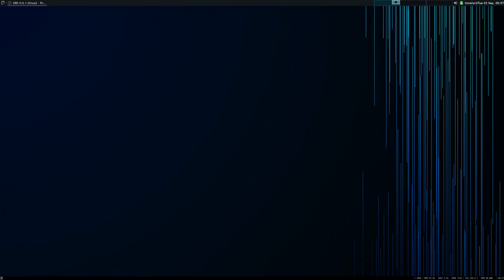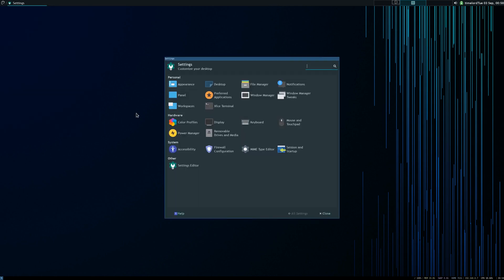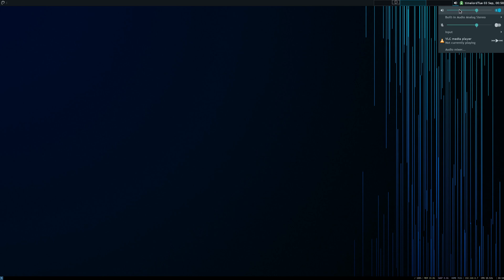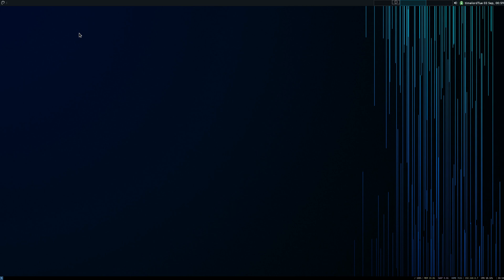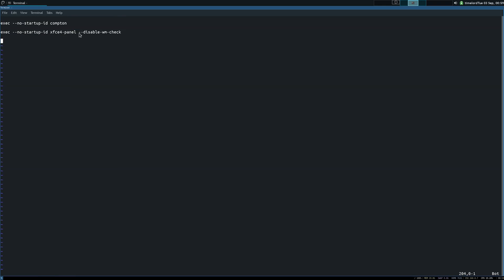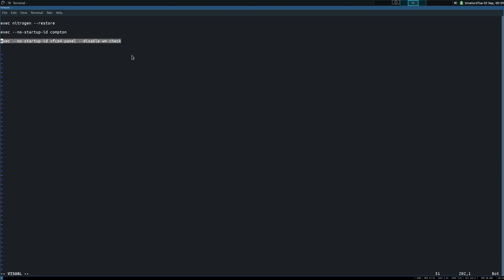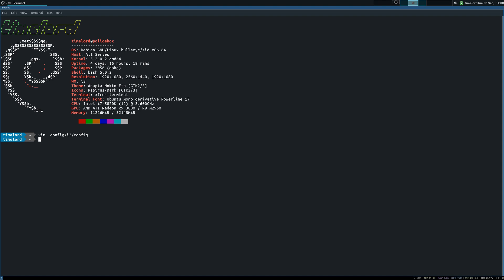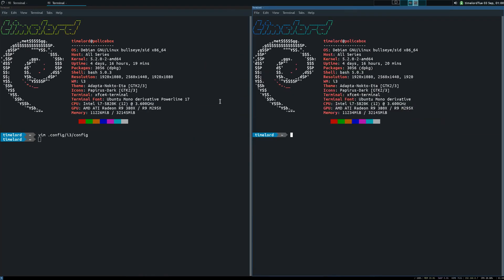How to get the XFCE panel working in i3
In this video I show how to get the XFCE panel working in i3.

It is a pretty painless process,.